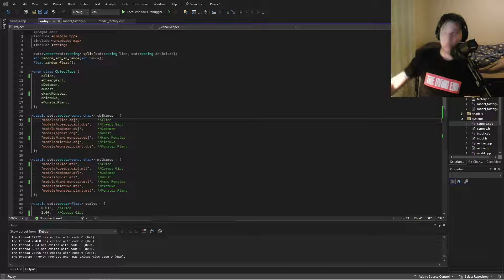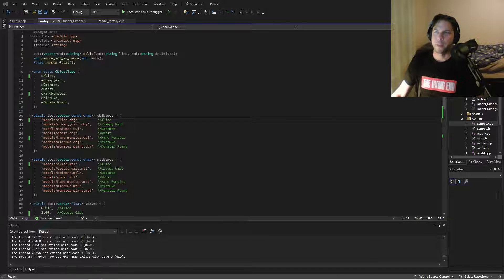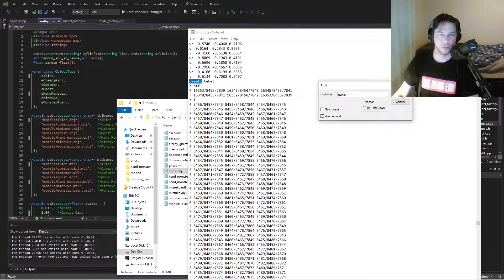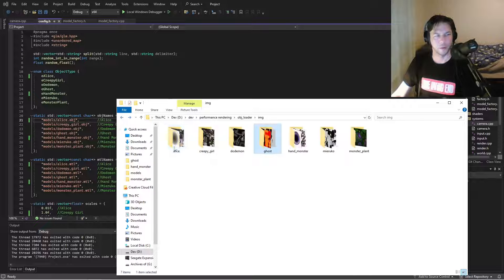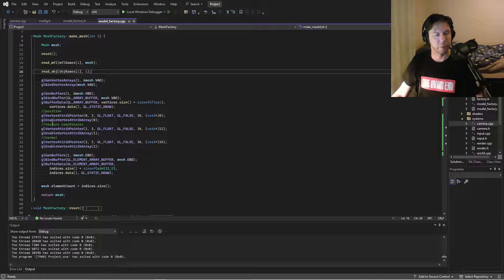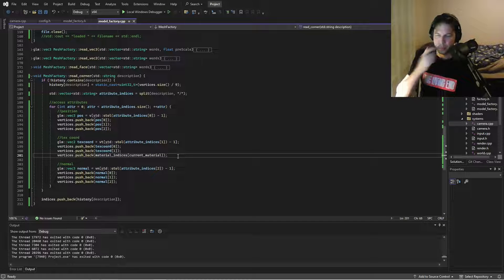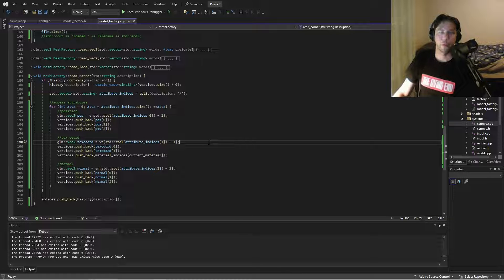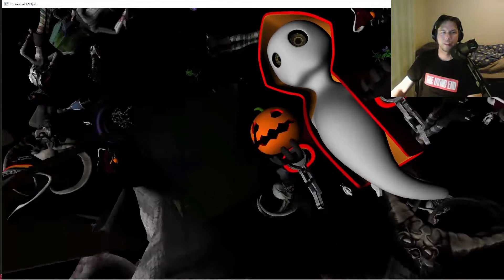loading textures from mtl files